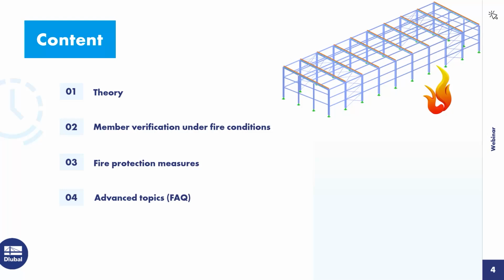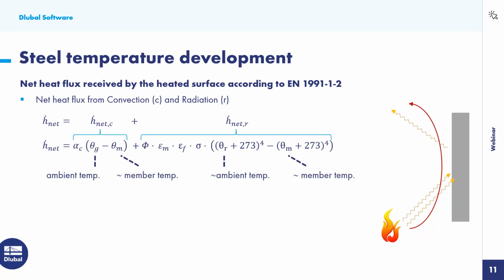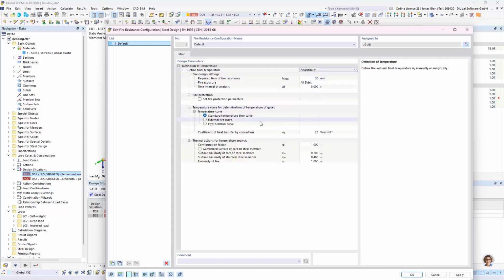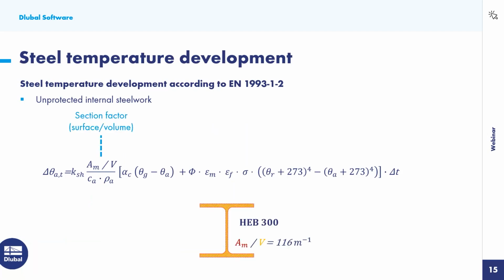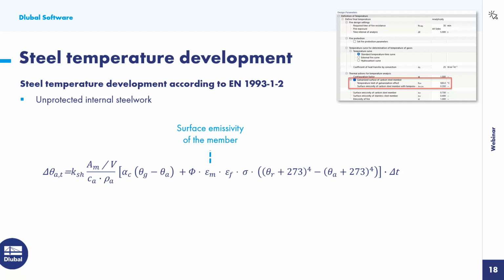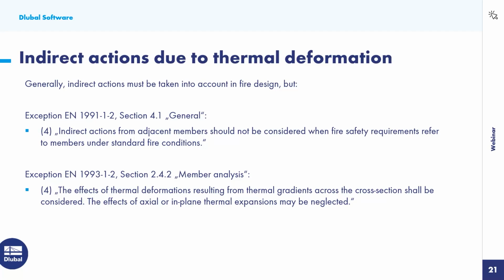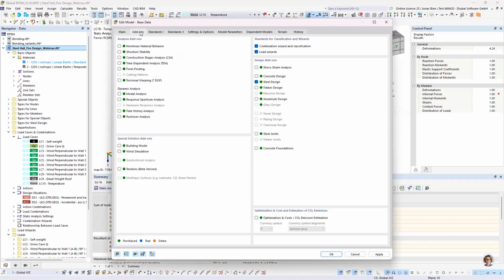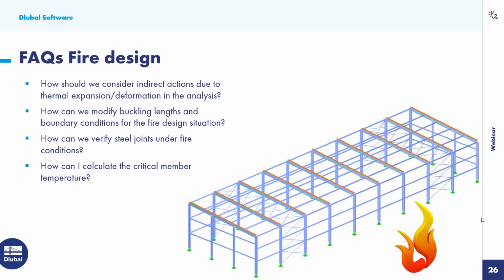[EN] Webinarium | Obliczenia odporności ogniowej konstrukcji stalowych w programie RFEM 6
W tym webinarium przedstawiamy obliczanie konstrukcji stalowych z uwagi na warunki pożarowe w programie RFEM 6.

Plan:
00:00 Wstęp
02:30 Teoria
13:50 Sprawdzenie pręta w warunkach pożaru
28:35 Środki ochrony przeciwpożarowej
47:50 Tematy zaawansowane (FAQ)